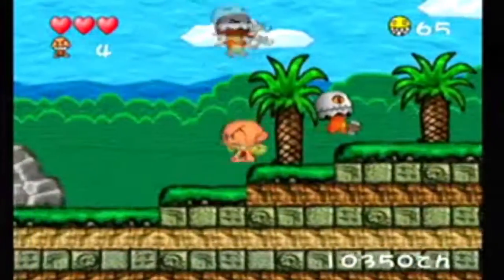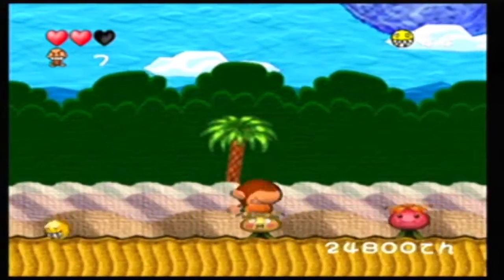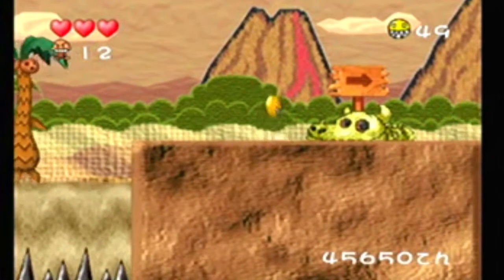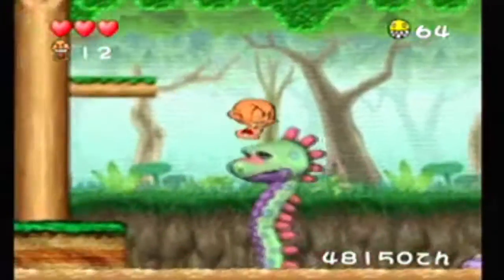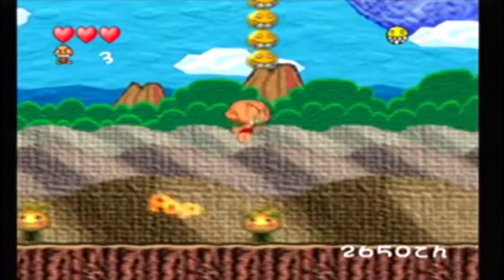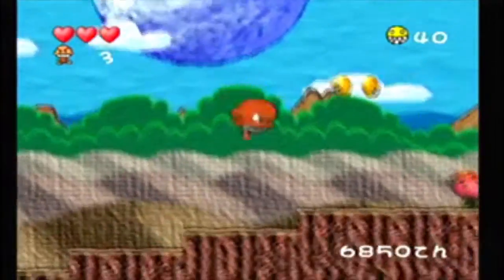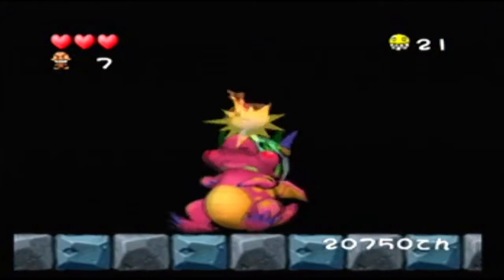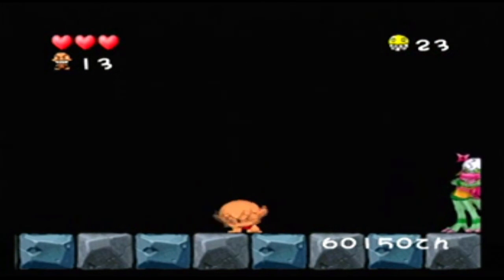Bonk Review on the GameCube One of the best import games for the GameCube